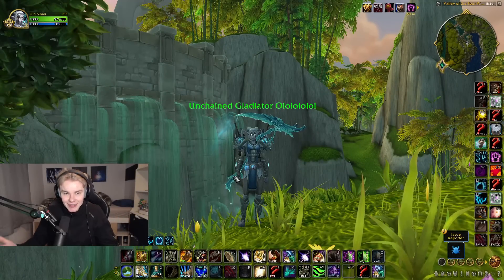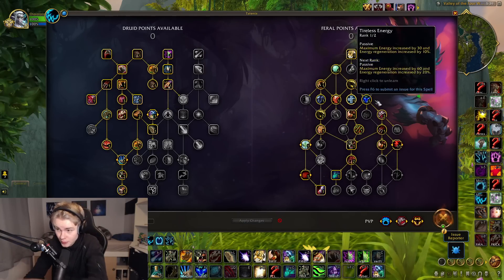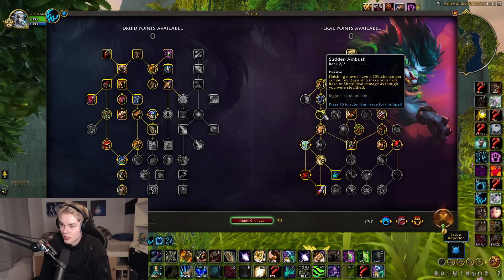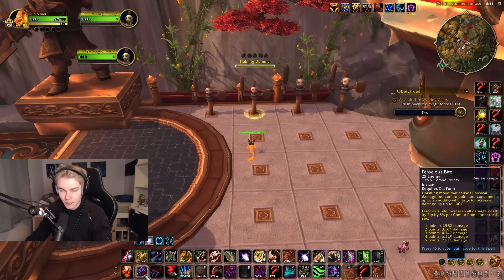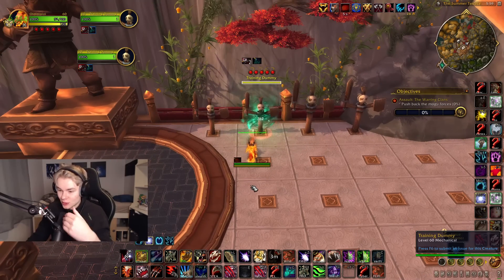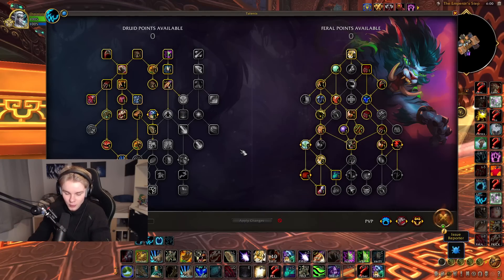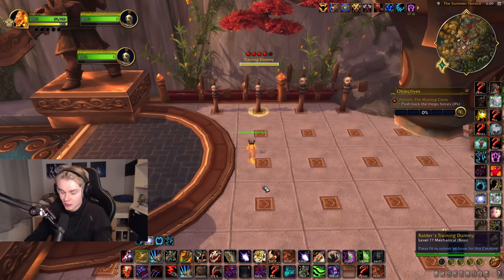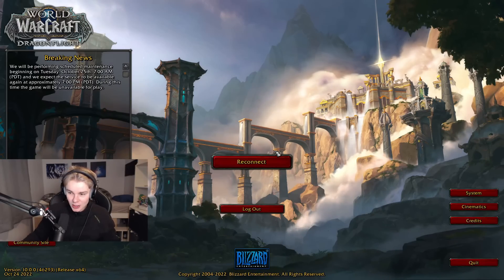Dragonflight Pre-Patch Feral PvP | Builds, Changes and MORE!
Single target duel build: BcGAGX1kx6Mci9Zl2t+S+sRoPCAAAAAAQIFgQSi0SLCSScgkAAAAAAQKgAASSSikkAItEQCAAAAAAAA

Single target arena: BcGAGX1kx6Mci9Zl2t+S+sRoPCAAAAAAQIFFISSi0S7AgkEHIJAAAAAAkCIAgkkkIJJASLBkAAAAAAAA

Cleave build arena: BcGAGX1kx6Mci9Zl2t+S+sRoPCAAAAAAIRSJNISSi0S7AgEJkAAAAAAQKCCIgkkkIJAQLBIAAAAAAgEA

Kyrian single target: BcGAGX1kx6Mci9Zl2t+S+sRoPCAAAAAAQIFgQSi0SLCSScgkAAAAAAgCIAkIJJJSSCg0SAAAAAAAAA

0:00 Dragonflight Pre-Patch Feral
0:35 Single target build
3:18 Single target rotation
6:06 Cleave build
8:25 Cleave build rotation
10:24 Druid general tree